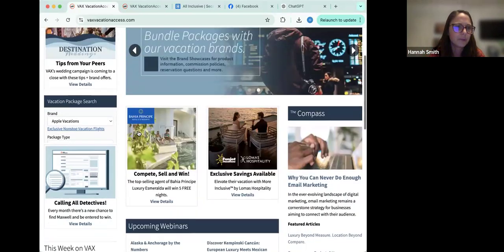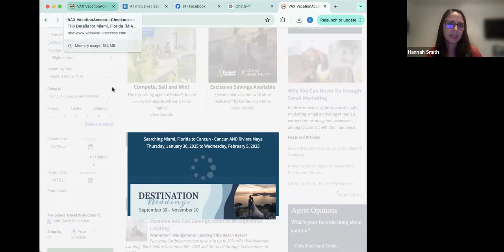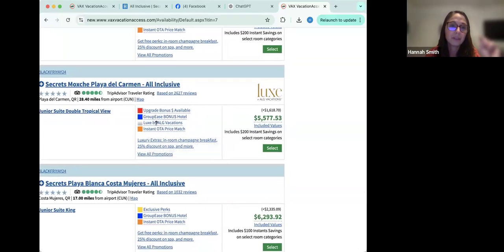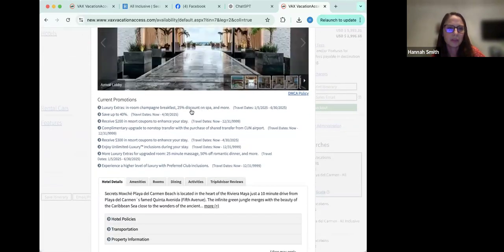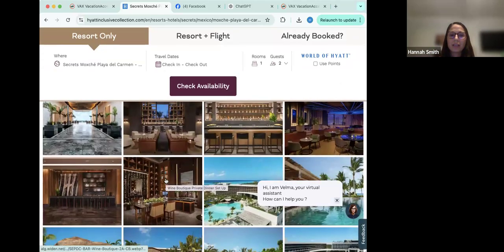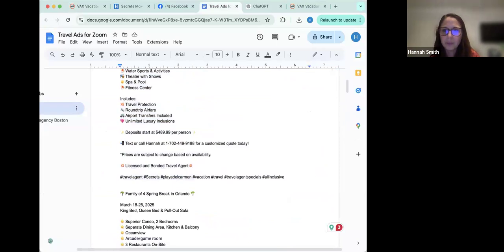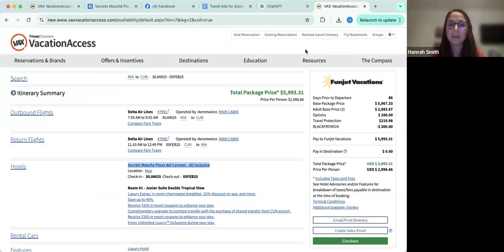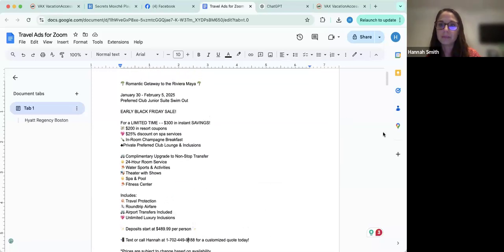How to Create a Travel Ad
This training provides step-by-step guidance on designing a compelling travel ad. From selecting eye-catching visuals to writing persuasive copy, learn how to create an ad that attracts attention and encourages clients to book with you.